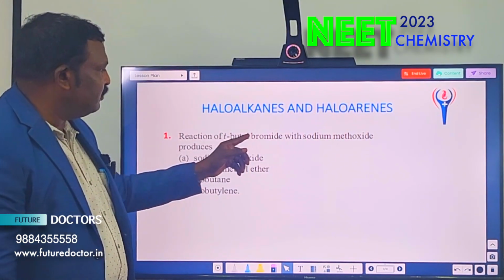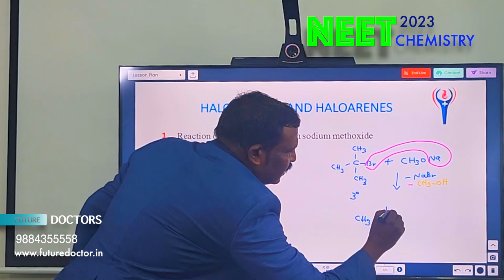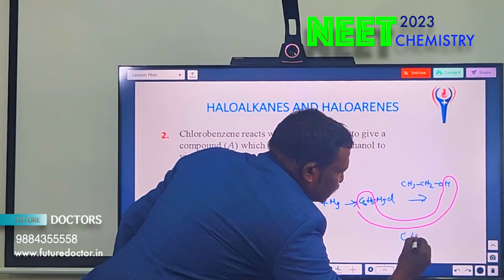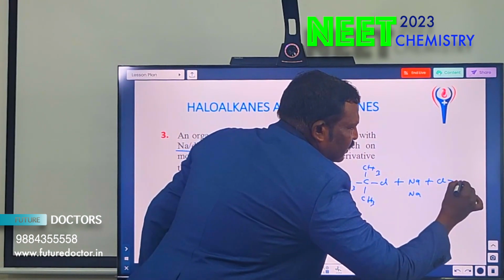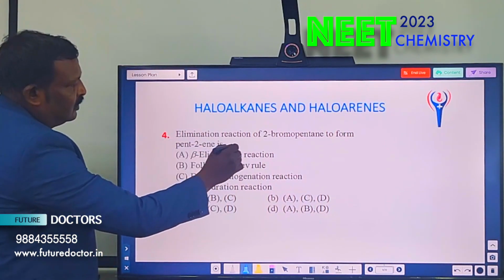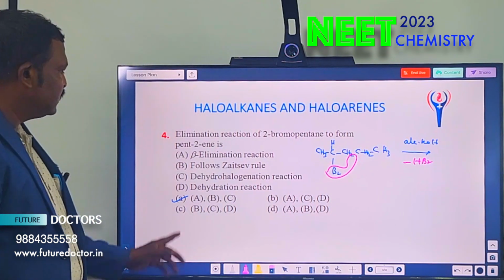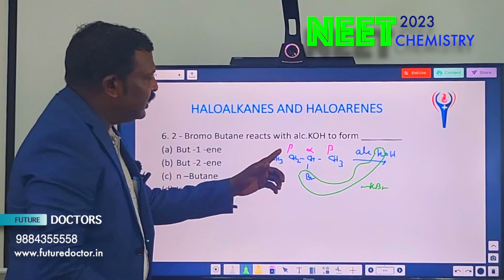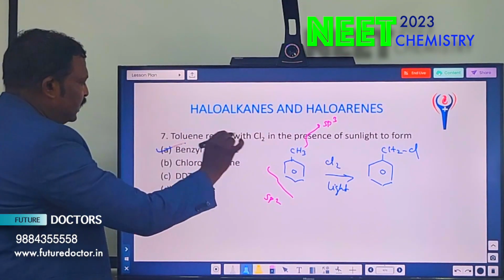NEET2023_FUTURE_DOCTORS_NEET_COACHING_ACADEMY_NEET_CRASH _COURSE _CHENNAI_NEET_ACADEMY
NEET_CHEMISTRY
CHAPTER_HALOALKENE_HALOARENE
PROBLEM_AND_SOLUTION_SOLVING_SESSION